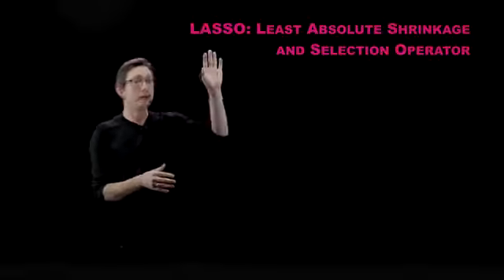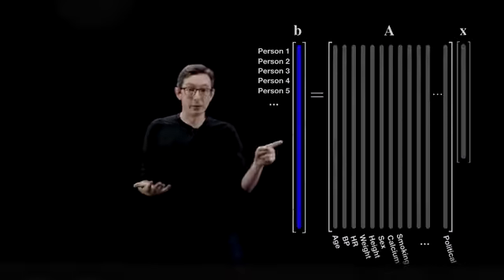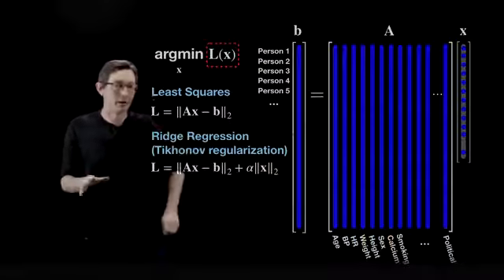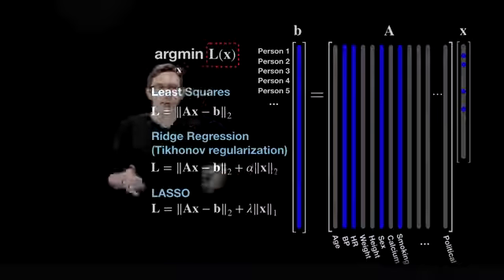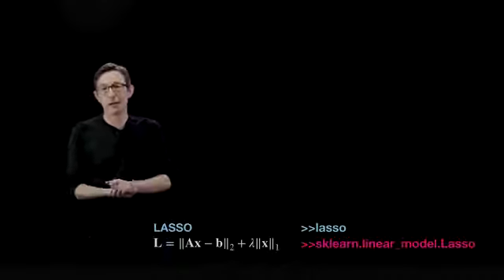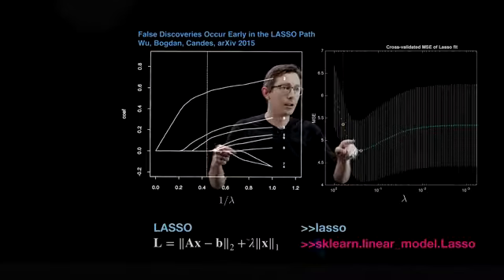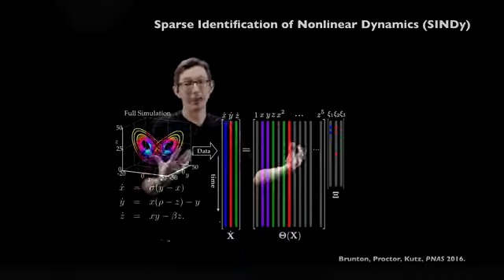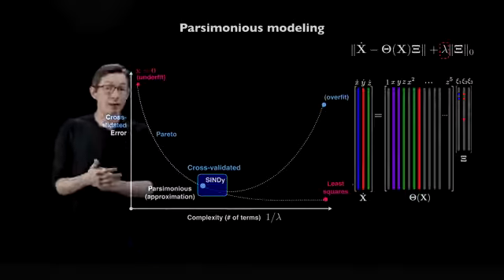360Robust Interpretable Statistical Models Sparse Regression with the LASSO